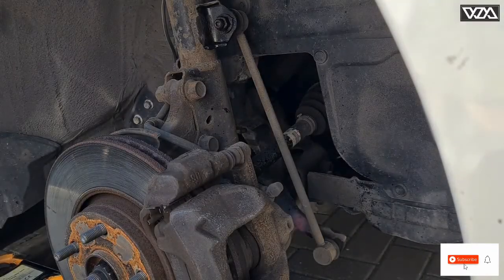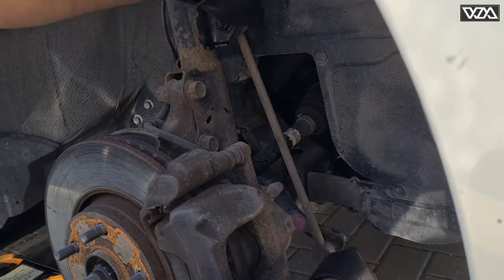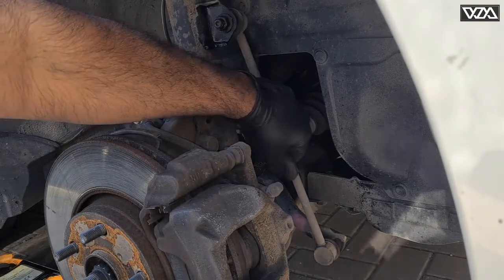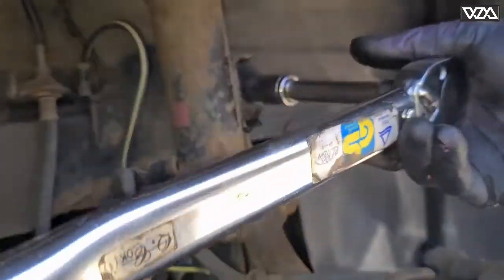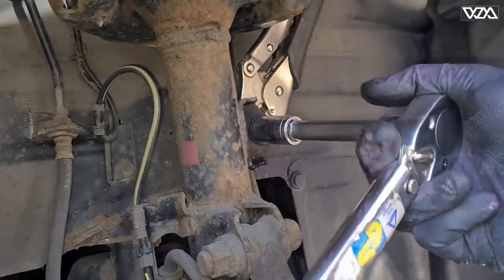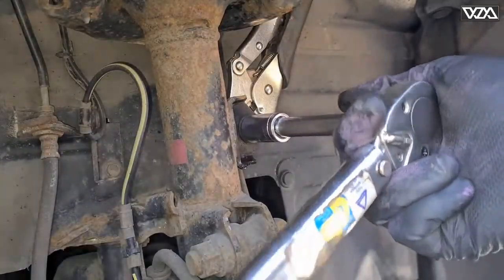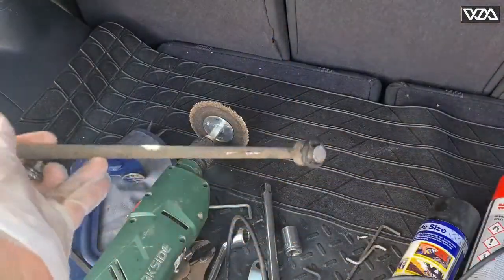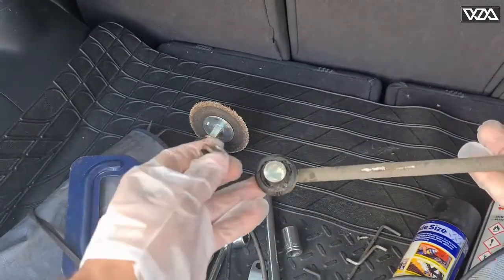links Replacement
In this video i have changed both front drop links (stabilizer links) on toyota verso 2014, diagnostic and replacemnet procedure is the same for most of the vehicles.

I was hearing a rattling noise when i drive on bumpy roads or on pot holes  or speed bumps., by inspecting the suspention system i could move links by hand from left to rite or from rite to left which is a sign of links getting bad i had already changed the outer tie rod end recently so my other two possible replacements were either these drop links or inner tie rod end or both.

Replacement of drop links is pretty straight forward if you are lucky by losening the upper and lower bolt without much hassle but in most cases bolts are not easy to remove, i was lucky to remove the bolts of driver side lot easier as compare to passenger side ( right hand vehicle)., my ledt side bolt got completely jammed after few turns of losening it i tried every possible method like leaving over night with wd40 spray or trox key and spanner , clamp plier and impact wrench but all in vain, finally i got a 2 bucks metal, steel and  stainless steel disk from local hardwear store on put it on the drill machine and cut the bolts and it worked like a treat and got sorted in few seconds rather than strugling with losening and opening the bolt , i would recomment to cut the bolt if you are stuck with the stuck bolt which is refusing to move.

Tip: as shown in the video if you lift the vehicle from middle front while side axle jack already lifting the vehicle (either from one side or both sides) you will have move accsess of lower link bolt where you can use a socket for better and quicker work., and it was torx t40 on this particular vehicle s links , it could be different in size on other models.